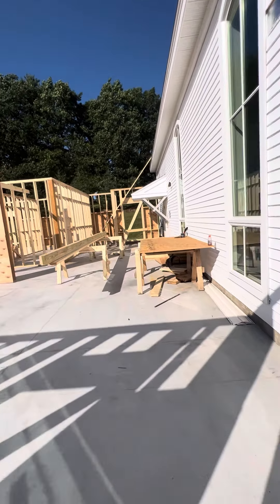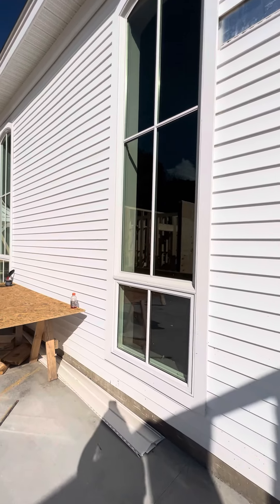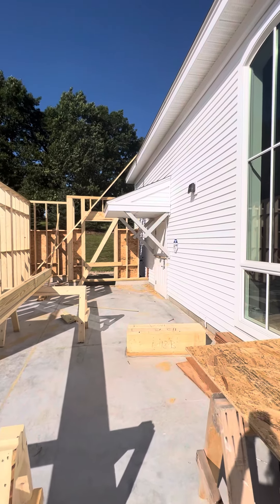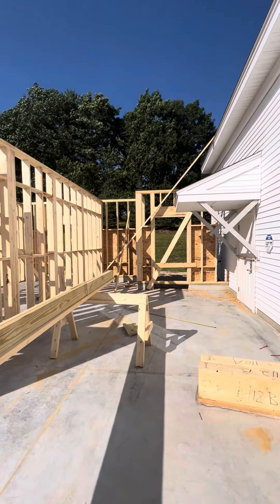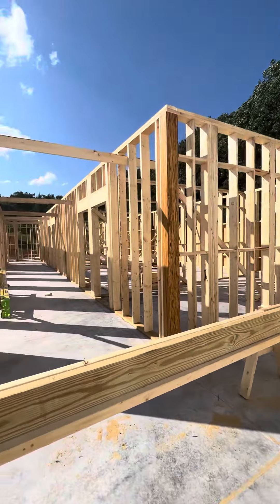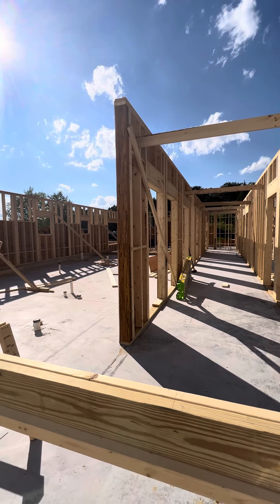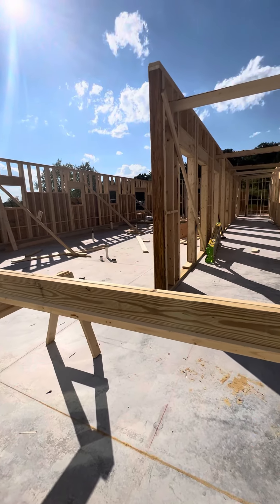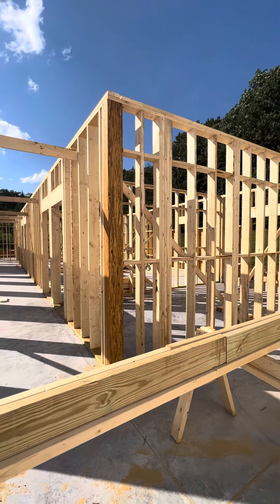Building Expansion Progress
Check out the progress on our new addition!